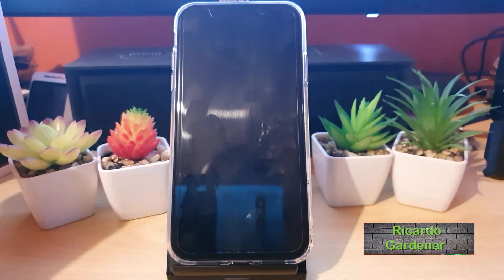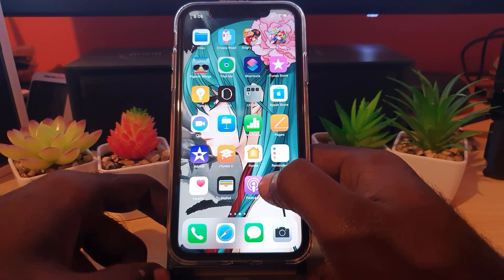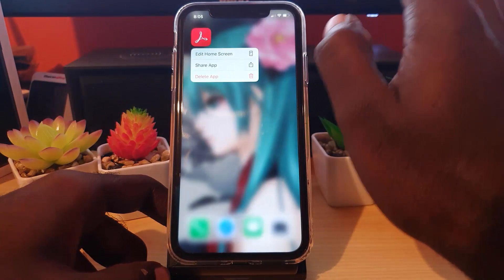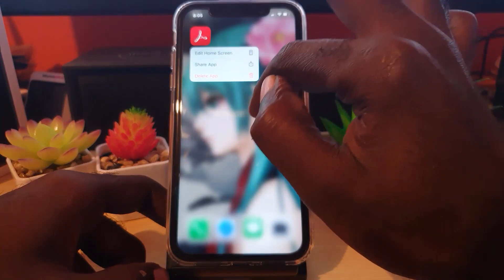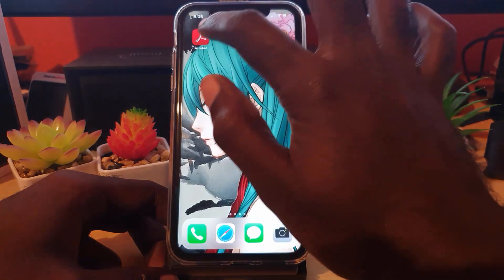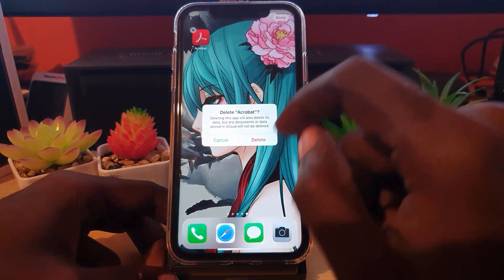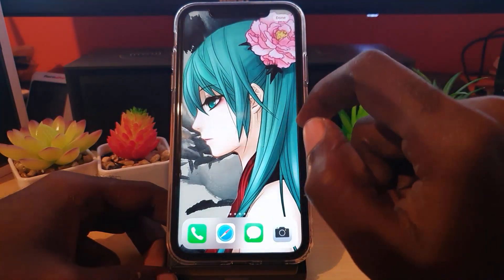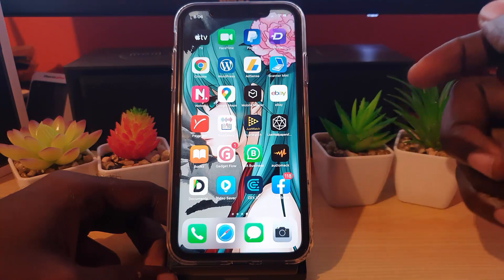How to Uninstall Apps on iPhone 11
This is how to uninstall Apps on iPhone 11, iPhone 11 pro and iPhone 11 pro max. This includes any device that's also tuning iOS 13.Uninstall any apps you like with these easy steps.